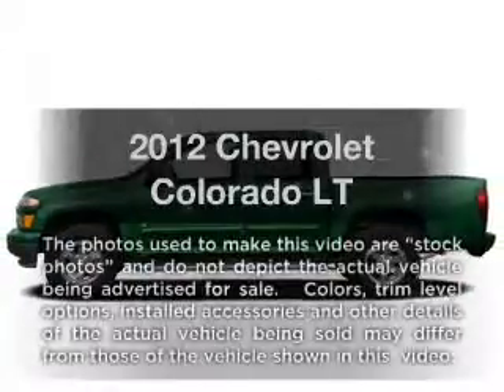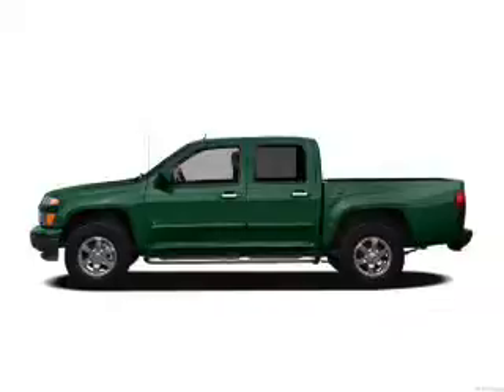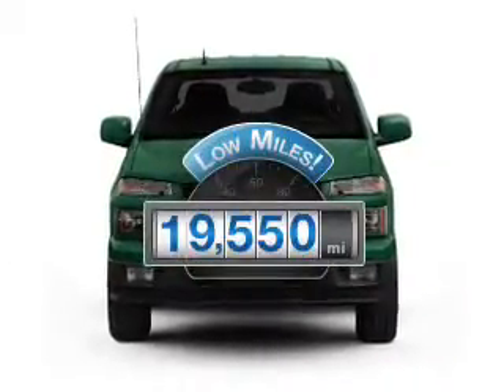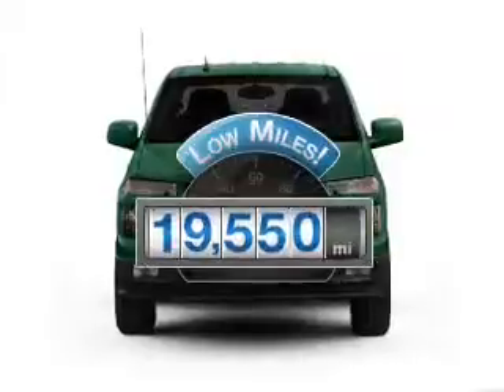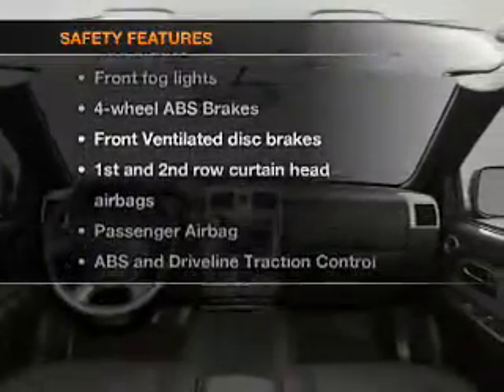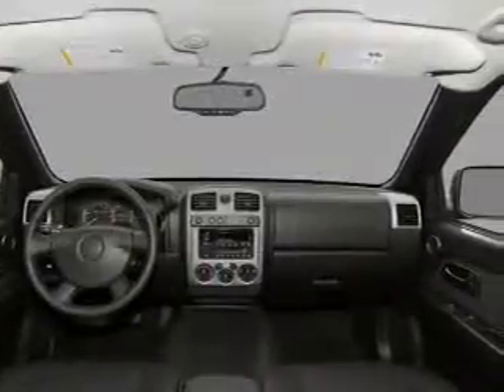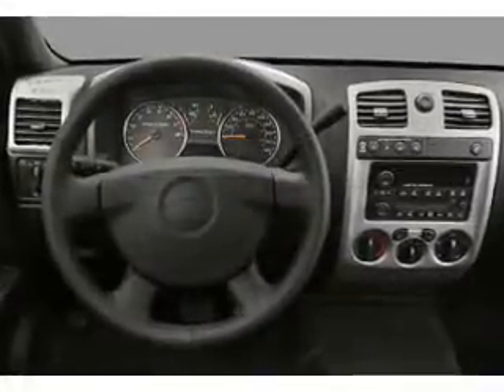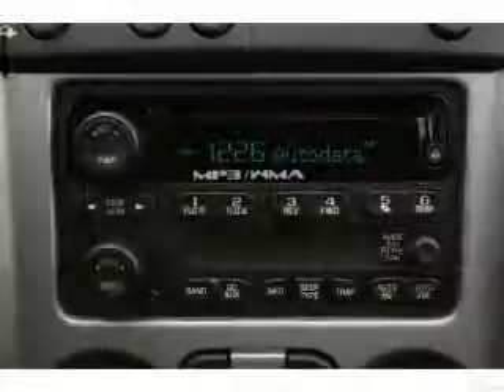2012 Chevrolet Colorado - South Jordan UT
Year: 2012
Make: Chevrolet
Model: Colorado
Trim: LT
Engine: 3.7 liter inline 5 cylinder 20 valve
Transmission: 4-Speed Automatic
Color: Black
Mileage: 19550
Address:
10487 S Jordan Gateway